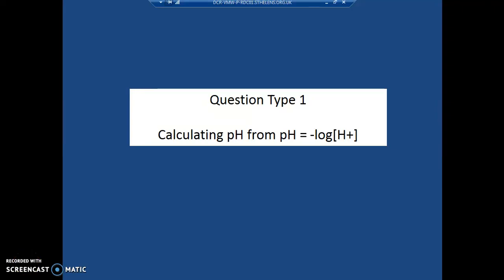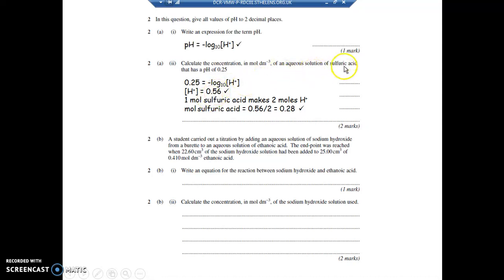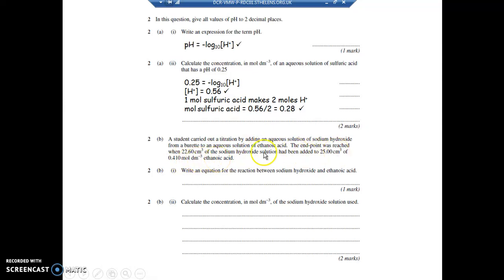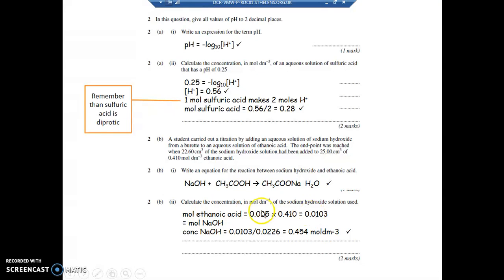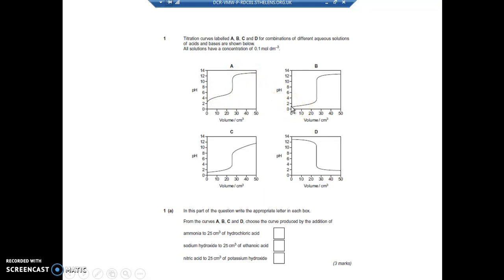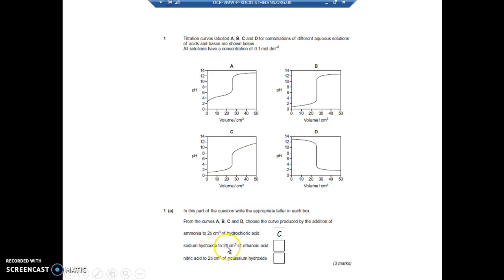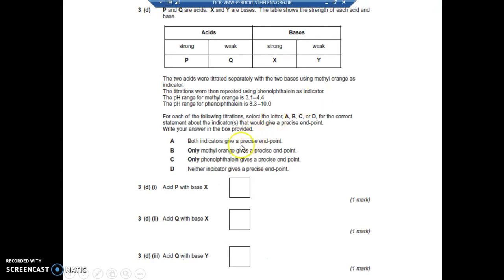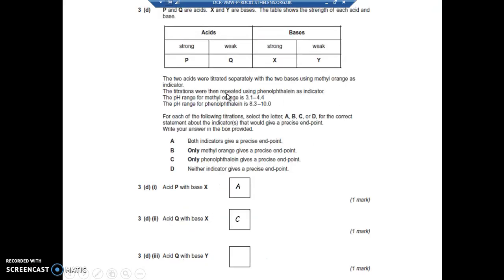Acids and Bases Question Types 1&2